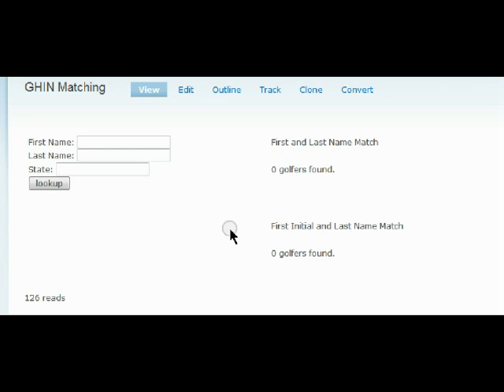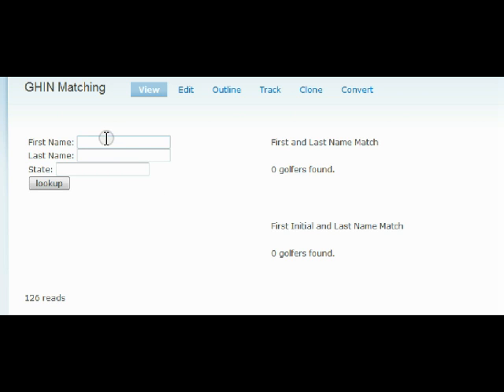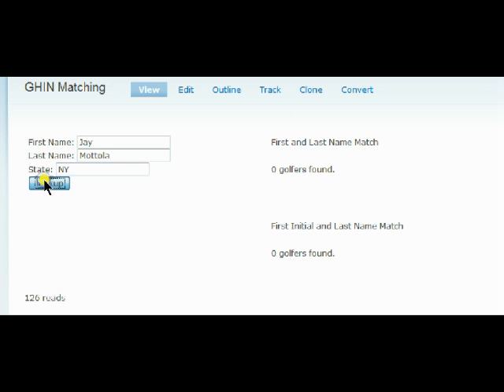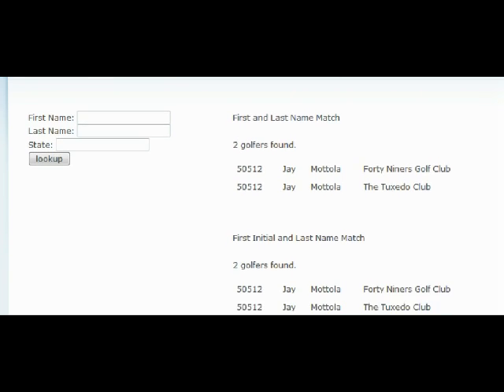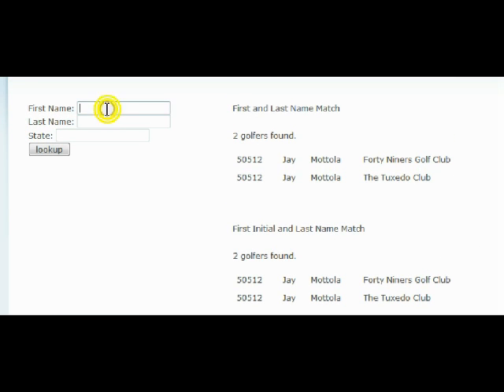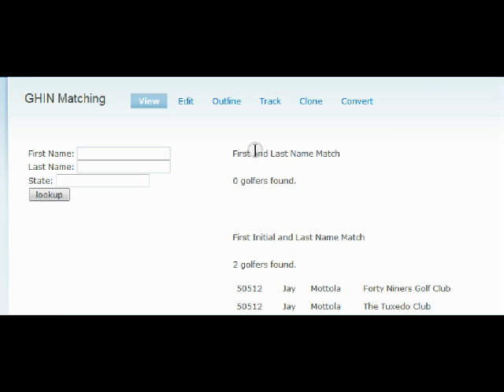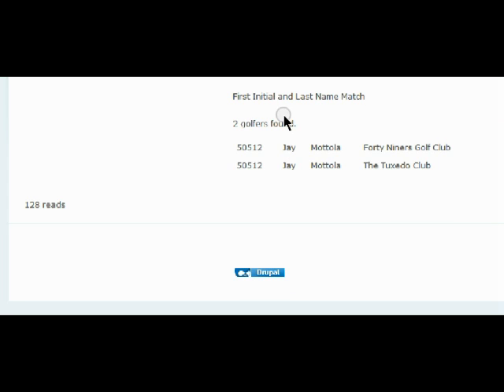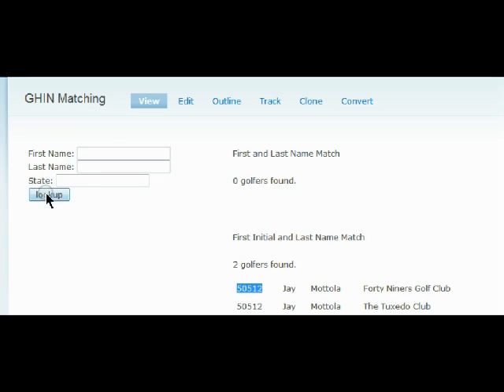MGA GHIN Matching